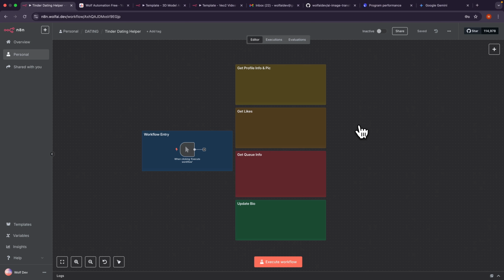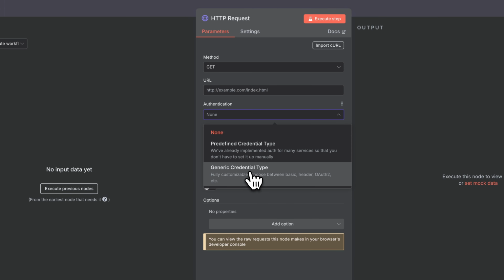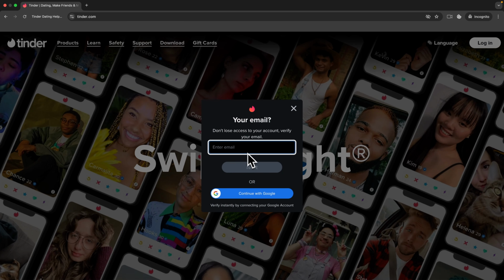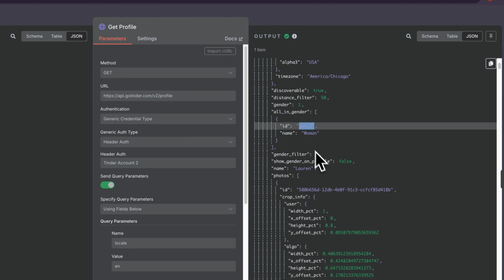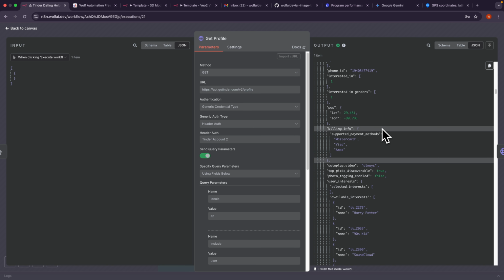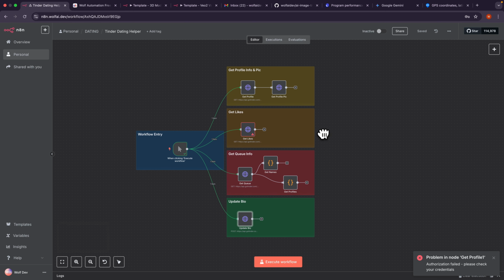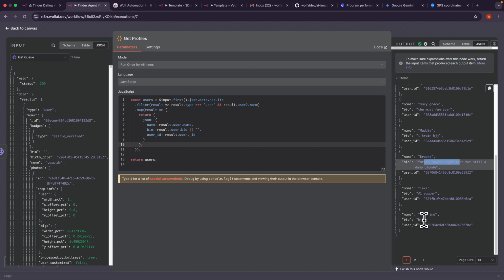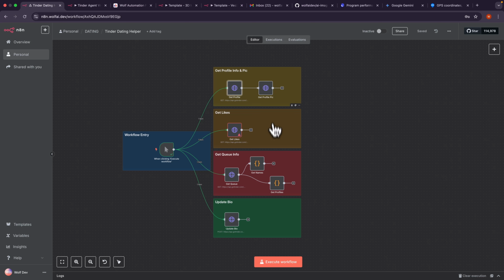💘 How I built a Tinder API Bot in n8n to get free matches (free template)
💻 Build a Tinder Automation Machine with n8n (No Code Required)

📌 Join my free Skool Community of 780+ people & get all the resources to set up this system! 👇

In this video, I’ll show you how I automated Tinder using their private API — fully integrated with an n8n workflow.

🔧 You’ll learn:
- How to connect to the Tinder API
- How to automate swipes, matches & more
- How to run this bot 24/7 with proxies

🎯 Tools used: n8n, Tinder API, HTTP module, JSON parsing

This setup can auto-like, collect matches, and even be extended with GPT for AI chatting.

TIMESTAMPS
Coming soon